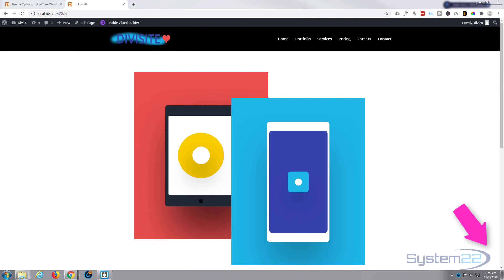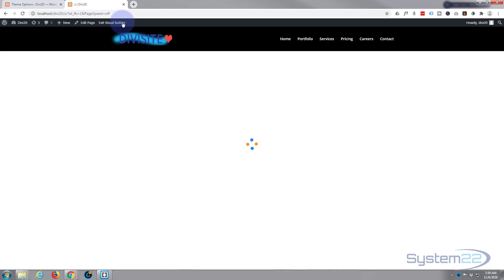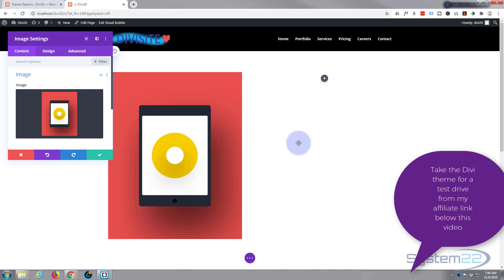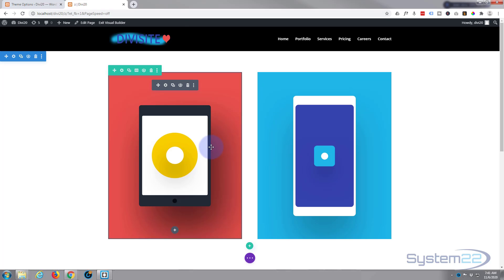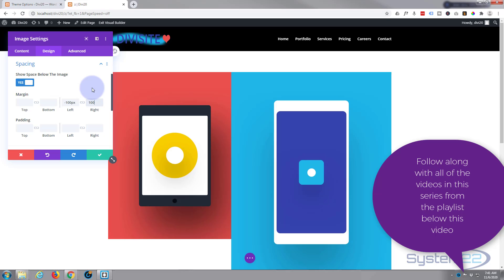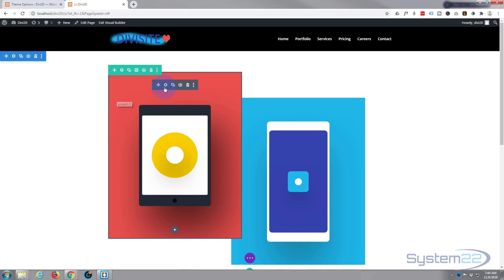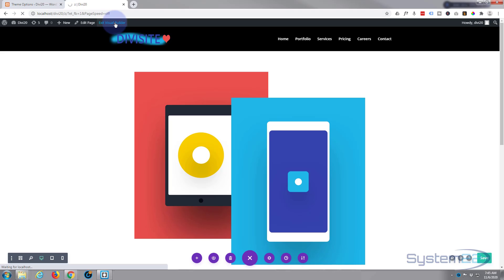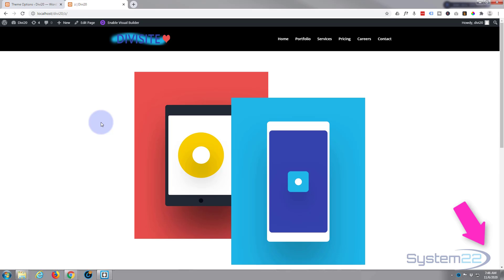Divi Theme Overlapping With Negative Margins 👈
Divi Theme Overlapping With Negative Margins. The Divi theme from elegant themes is absolutely awesome.